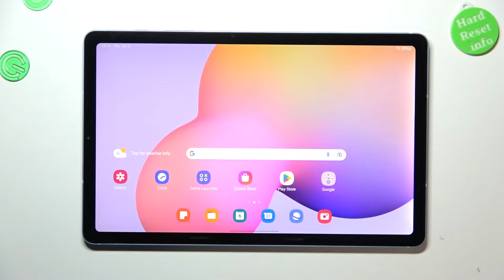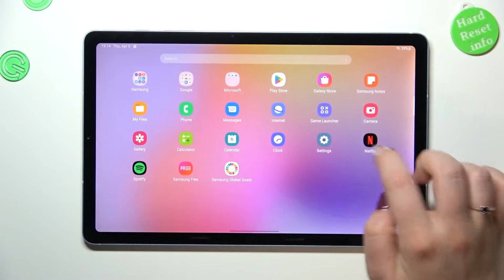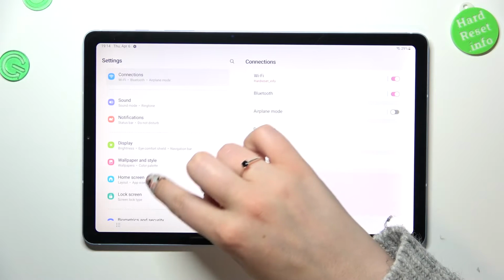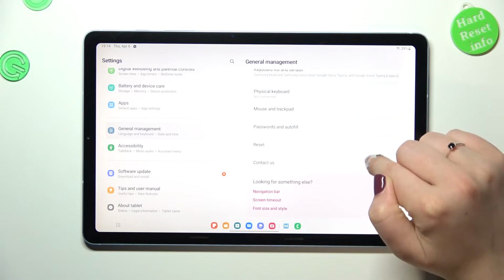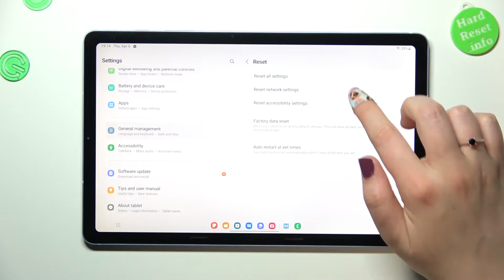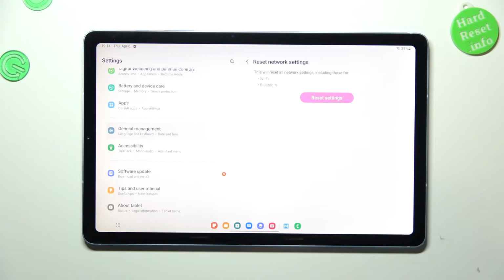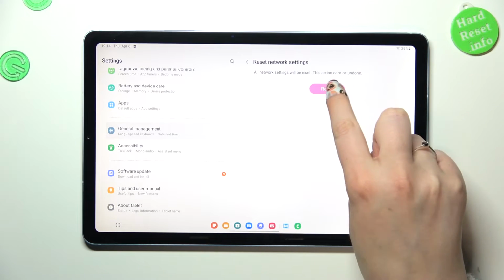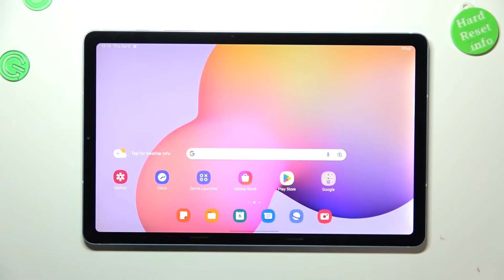How to Reset Network Preferences in SAMSUNG Tab S6 Lite 2022 - Reset Connection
If you're wondering how to reset network preferences in your SAMSUNG Tab S6 Lite 2022, then here we are coming with help! In this tutorial, we would like to show you how easily you can find proper section, where you'll be able to find reset options. Thanks to this your device will forget all previously added connections. So let's follow all shown steps and successfully reset network preferences.

How to Reset Network Settings in SAMSUNG Tab S6 Lite 2022? How to remove all stored Wi-Fi networks in SAMSUNG Tab S6 Lite 2022? How to reset Bluetooth settings in SAMSUNG Tab S6 Lite 2022? How to delete the list of Wi-Fi networks in SAMSUNG Tab S6 Lite 2022?